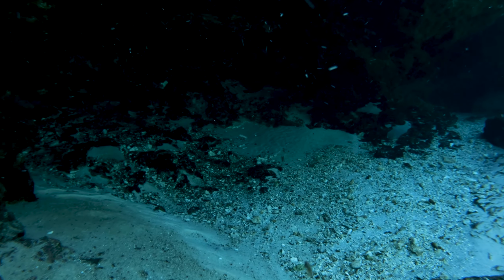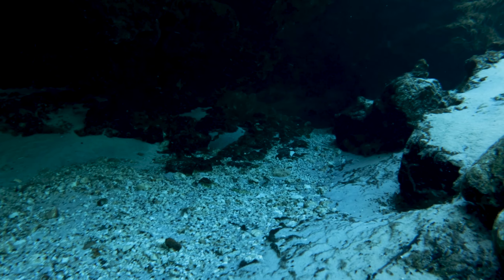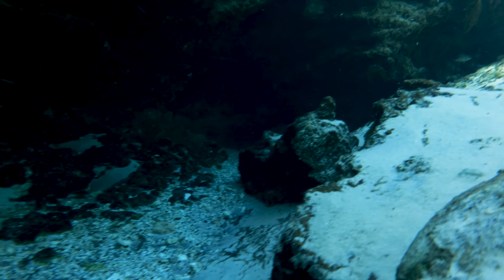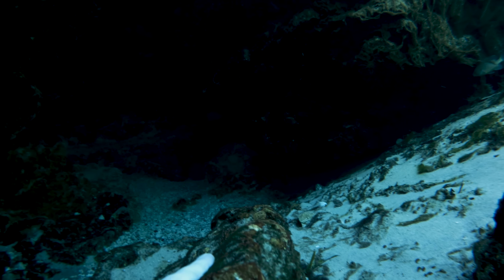SCUBA Diving at Alexander Springs.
Kimbra and Matt go SCUBA diving in Alexander Springs in Ocala National Forest.